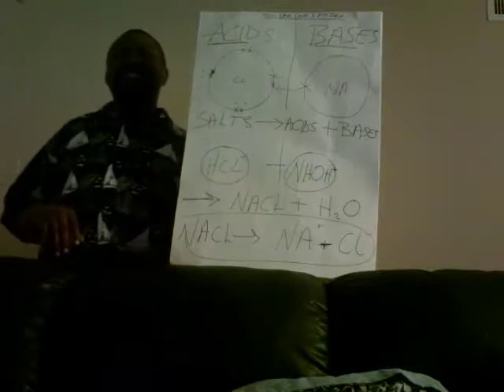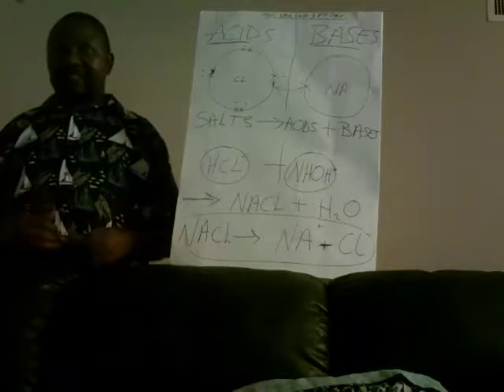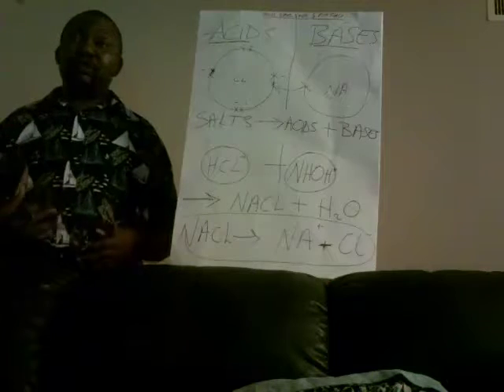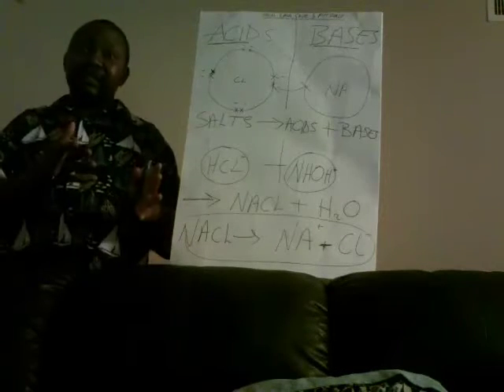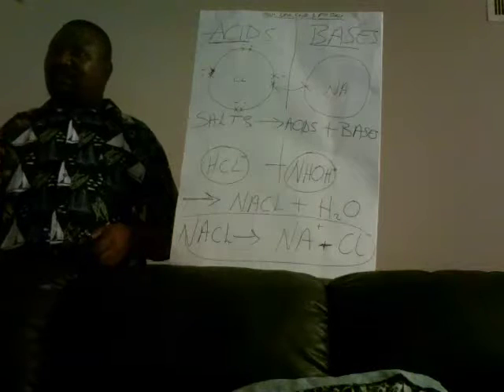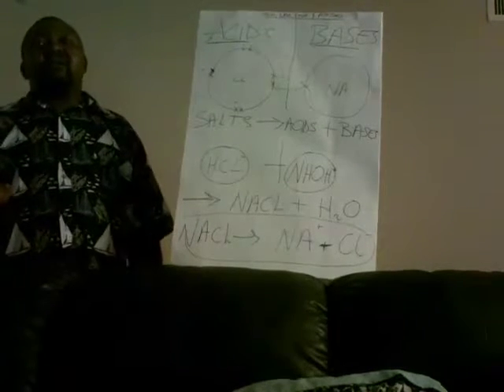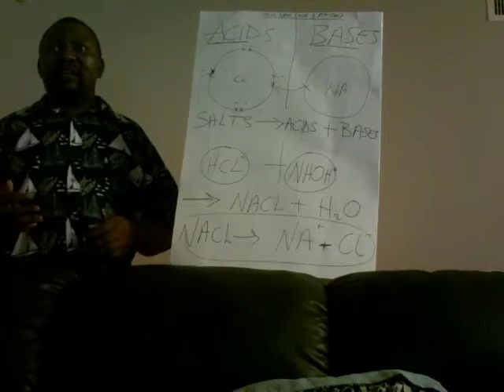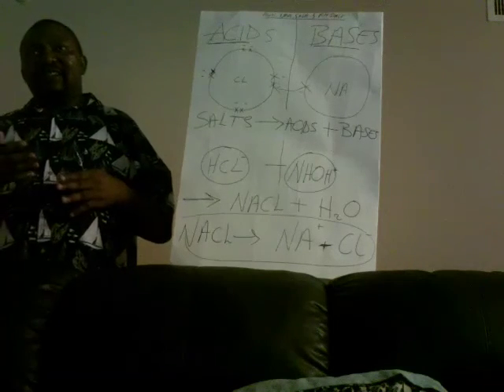Lecture 2. DESCRIBE ACIDS, BASES, SALTS, AND THE PH SCALE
DESCRIBE ACIDS, BASES, SALTS, AND THE PH SCALE
Acids and bases are very important chemical substances in the body. They differ in characteristics. Acids, for example, taste sour and bases taste bitter. The dye litmus will turn blue in the presence of a base and red when exposed to an acid. This illustration shows that they are opposite to each other.
ACIDS
Acids are substances that release hydrogen ions (H) in a solution. The acidity of a substance depends on the number of hydrogen ions released when dissociated.  Strong acids have more hydrogen concentration and have a lower pH value. In Acids, the hydrogen ions are greater than the hydroxyl ions. Hydrogen Chloride (HCL) is an example of substances that has more hydrogen ions and has a tendency of releasing hydrogen ions when dissolved in solution. This makes it more acidic.
BASES
Base compounds are electrolyte that when dissociated in solution release hydroxyl ions (OH) or accepts the hydrogen ions. Unlike in the case of acids, Bases have the PH value of higher than 7. They have a lower concentration of hydrogen ions. Sodium Hydroxide (NaOH) is an example of base. Because bases release more hydroxyl ions in solution they are more basic, and the more basic the solution is the less hydrogen, and the higher the PH.
That is how acids and bases differ from each other, as already noted acids and bases react differently when dissolved in solution, and have different PH values. Now, what happens when acids and bases react together? A chemical bond is formed.
SALT
Salt is a chemical bond formed when acids and bases react together. Such a bond is called ionic because of two charged ions coming together. When this bond is dissolved in solution, the solution becomes electrolyte carrying both positively and negatively charged particles. This electrolyte is able to conduct electricity. If water is removed from this electrolyte we then have table salt. The following equation summarises this: HCL (ACID) + NaOH (BASE) = H2O (WATER) + NaCl (SALT).